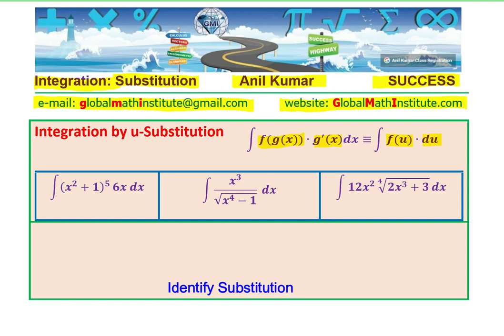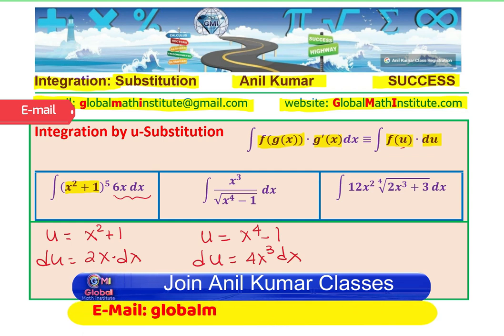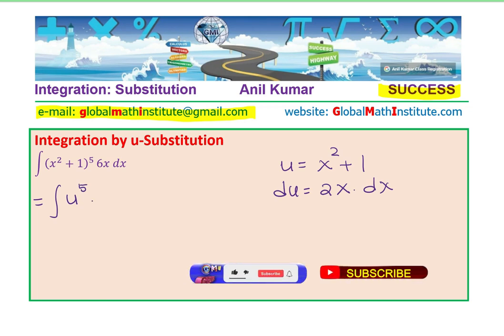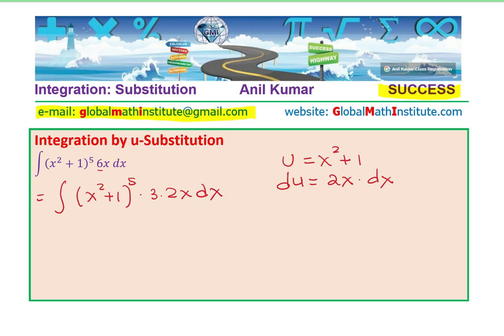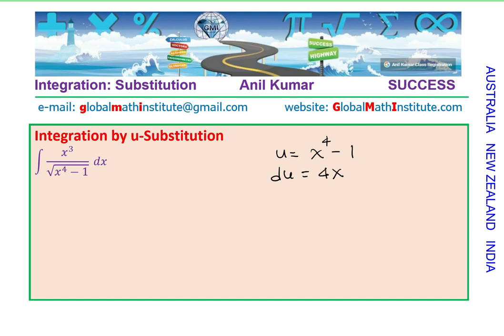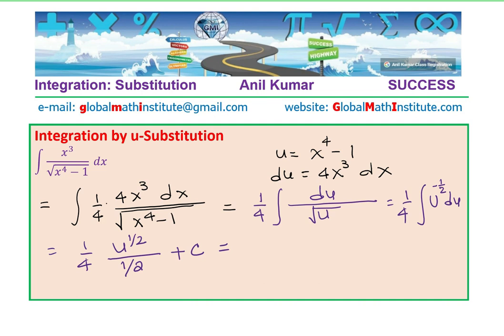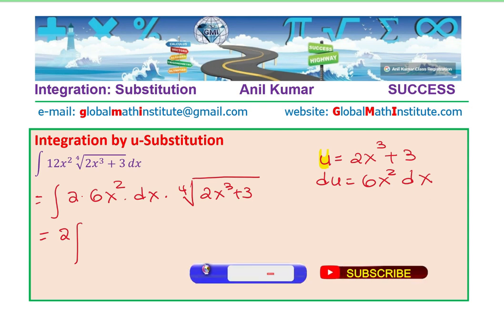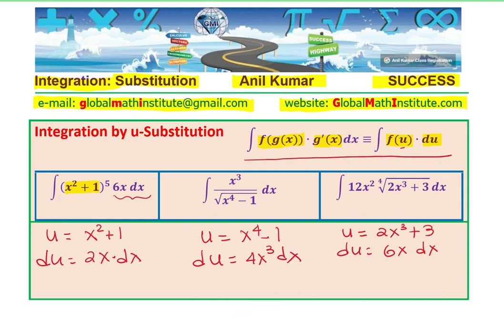Integration by Polynomial Substitution SET 1 Series for Beginners with 100 Examples